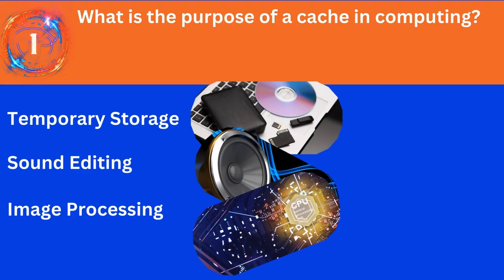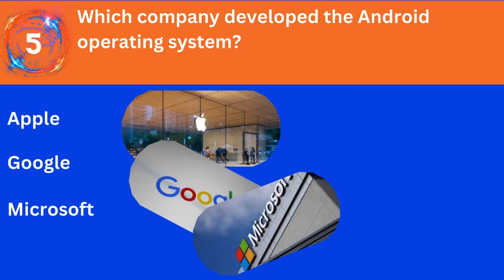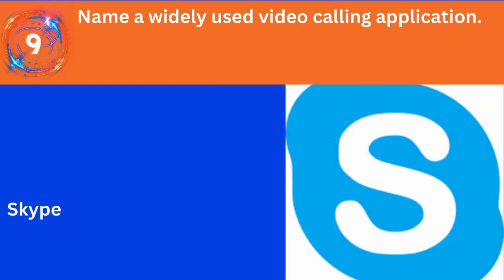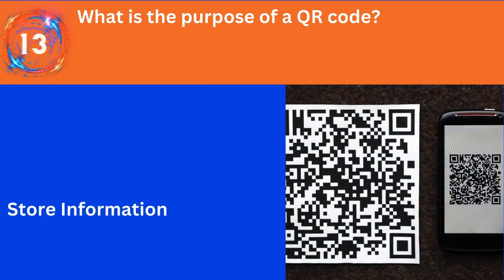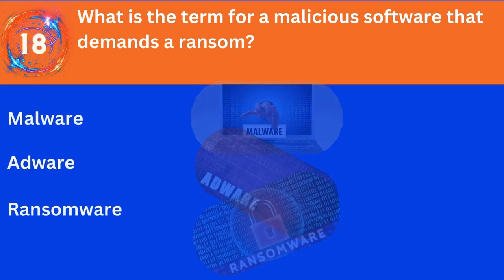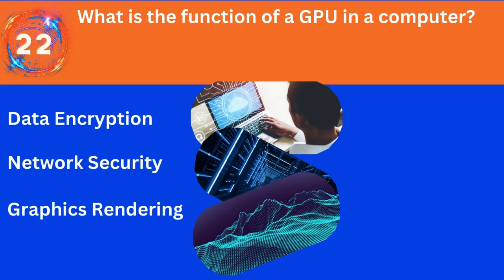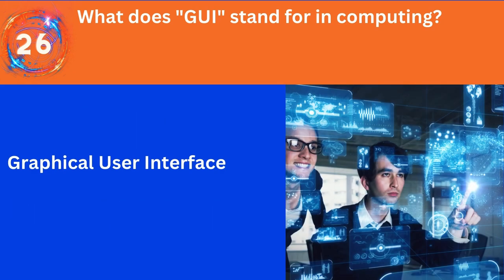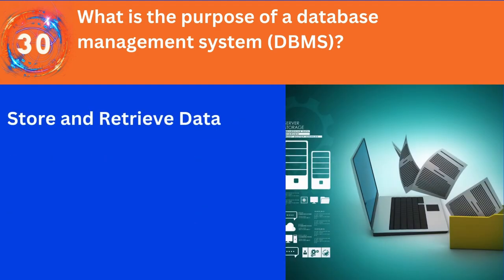How Much do You Know About General Technology: Test Your Knowledge!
🧠 Welcome to "Brain Power" quiz and trivia.  This quiz will challenge your Your Recognition Skills!
Test Your Knowledge! Are you ready to embark on a thrilling journey through the vast realm of technology? Get set to unlock your tech genius as we navigate through a series of mind-boggling questions about the tech universe! Buckle up, tech enthusiasts! Choose the correct answers from the options provided and show off your tech prowess! Let's dive into the world of innovation and discovery!

- Picture Guessing Games (cars, animals, insects, landmarks)
- Guess the Word Games
- Riddles and Brain Teasers
- Math Speed Test and Logic Puzzles
- Memory Games